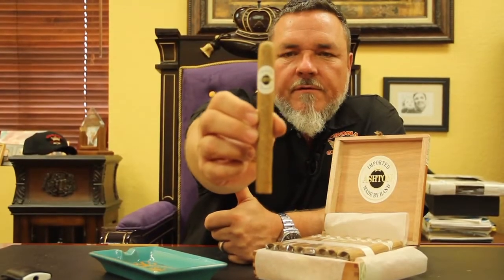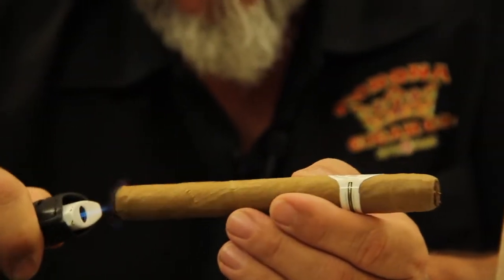Ashton Classic - Corona Cigar Product Review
Ashton Classic Cigars are a beautiful compilation of Dominican tobaccos blended by Carlos Fuente Jr. The Ashton Classic cigar is made with the finest 3 to 4 year old Dominican filler and binder tobaccos and is enveloped by a flawless Connecticut shade wrapper creating a complex, full flavored experience. Starting off with a slight peppery note, this creamy, mild smoke won’t fall short of your expectations.

The Internet's largest and easiest to use virtual cigar store! Corona Cigar Company offers you the finest international, famous hand-made cigars, humidors, and cigar accessories at the absolute lowest possible price.